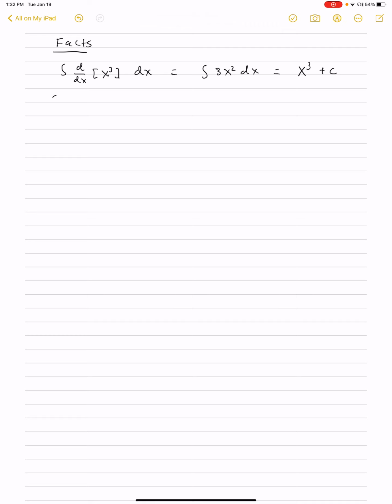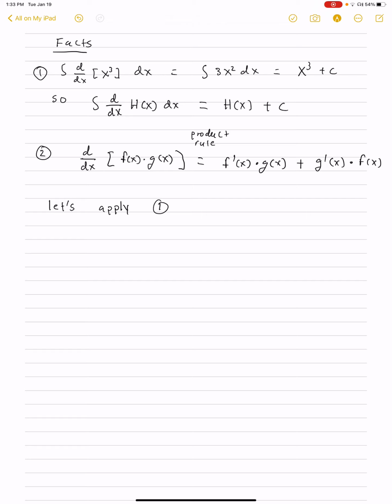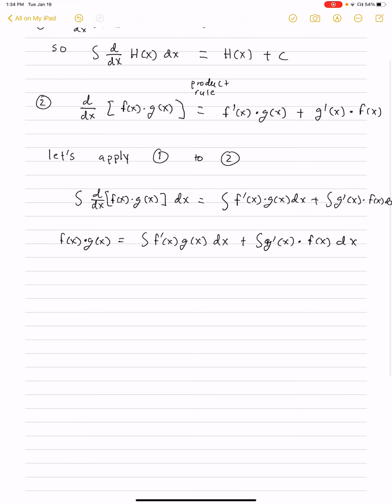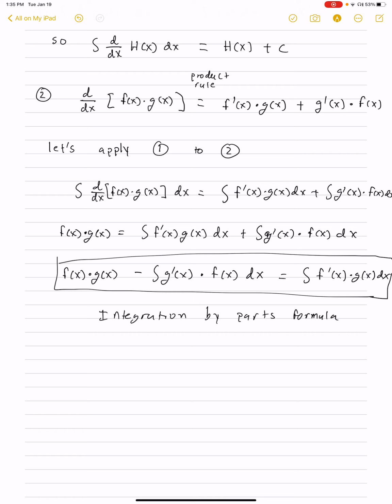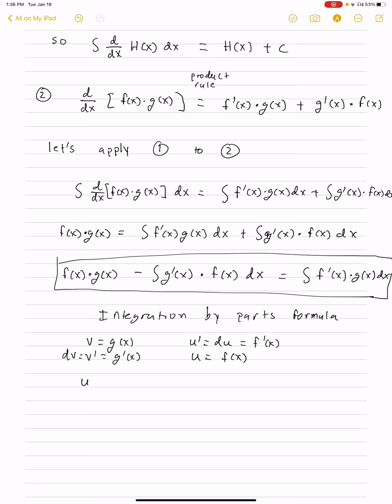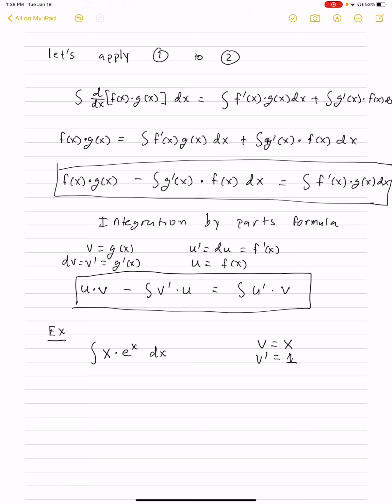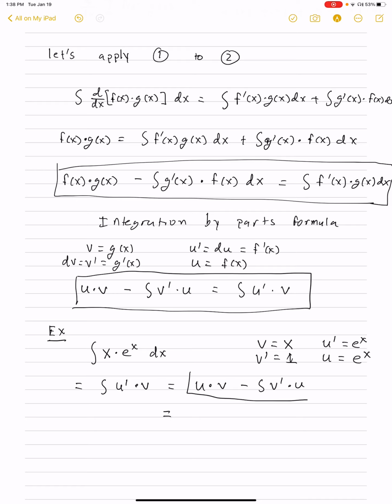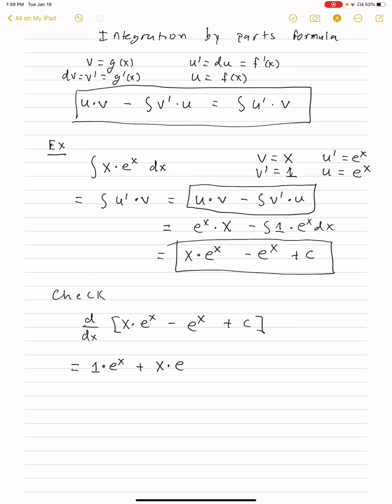Integration by parts